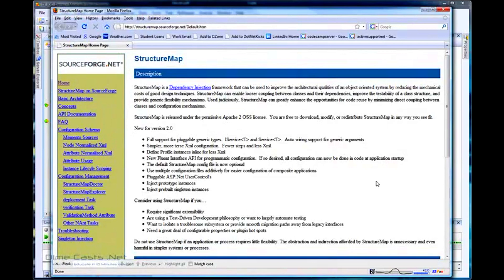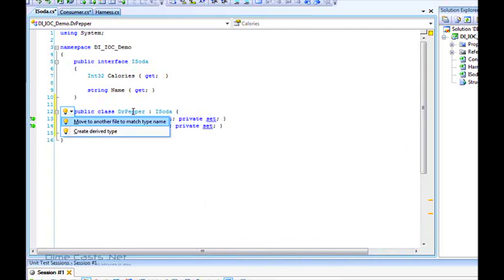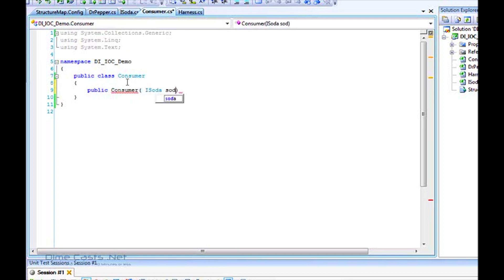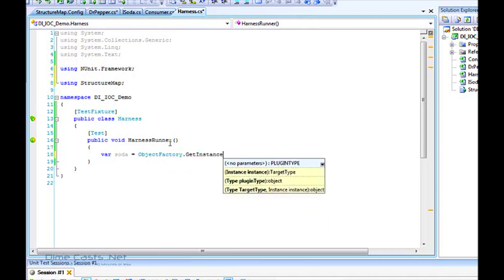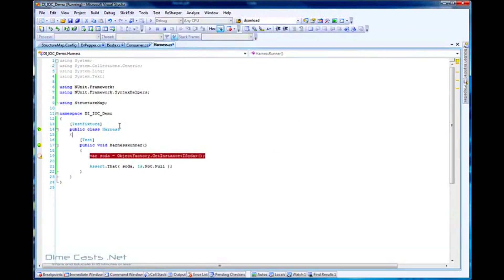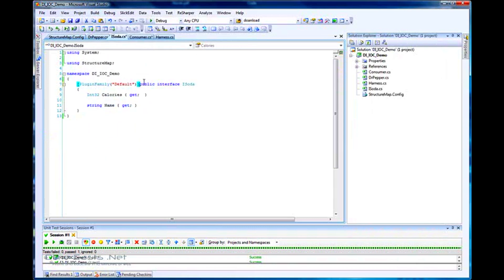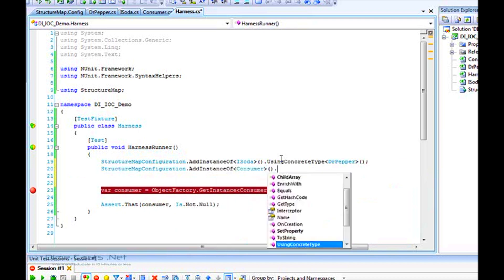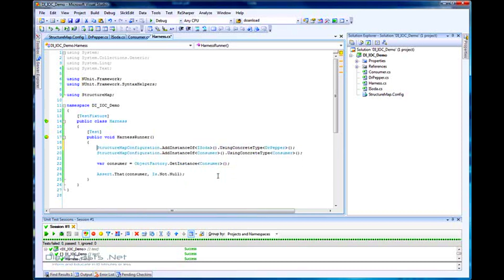Getting Started with StructureMap - Simple Setup Scenarios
Episode #39

In this episode we take a look at how to setup and configure StructureMap for dependency injection.

We will review how to configure your dependencies 2 different ways.

First we will review how to use StructureMaps configuration Files and then we will review how to use the built in DSL syntax for wiring.  Happy Programming!

Author: Derik Whittaker
Level: Beginner
Recorded on: 8/26/2008